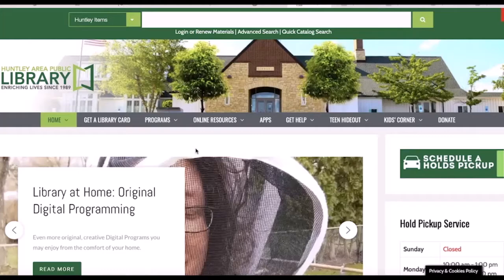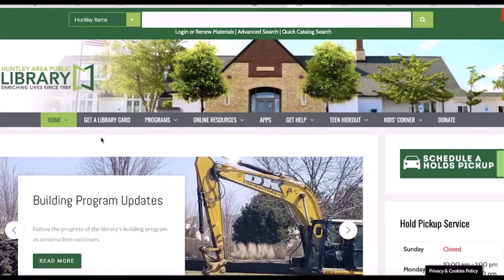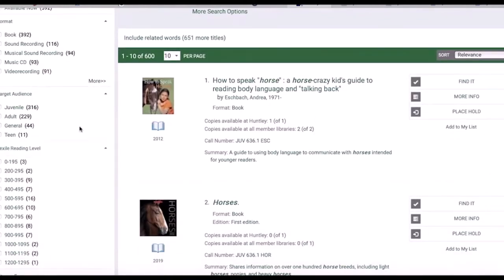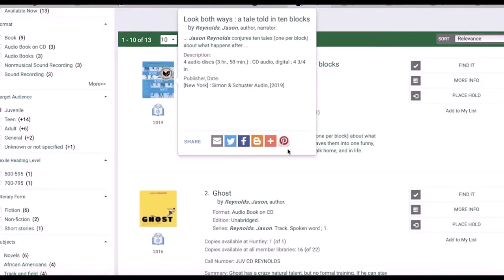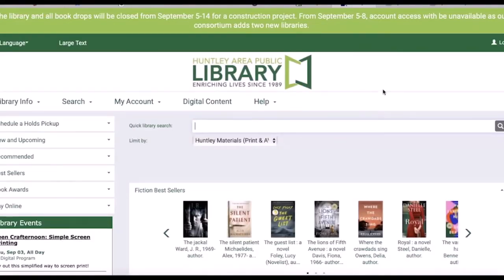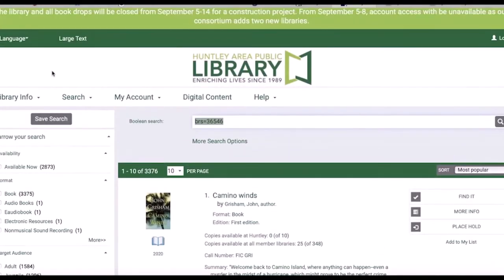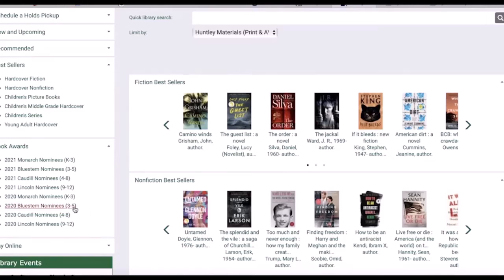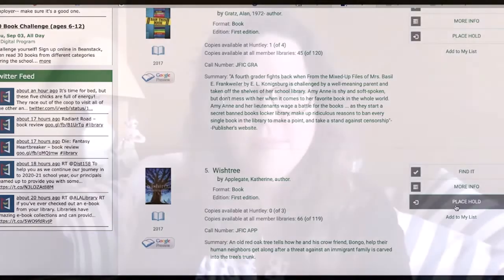How to For Kids: Find Books in the Library’s Catalog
It's easy to get the books you want from the library! Anne from the Huntley Library will show you how to search the library’s catalog and place holds on your next read. Grab your library card and find out how!